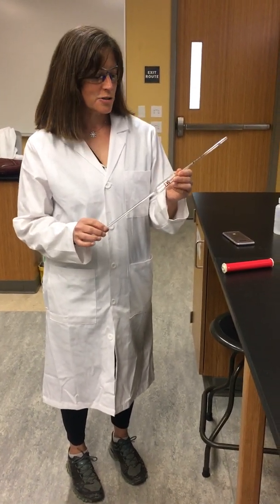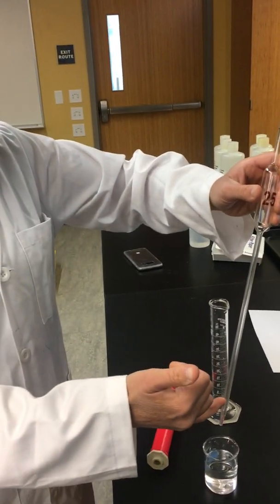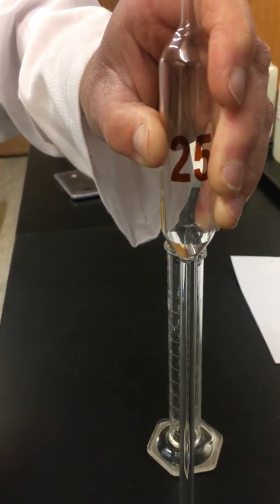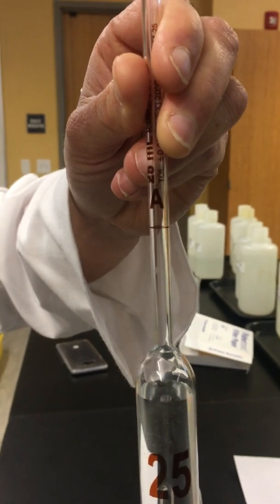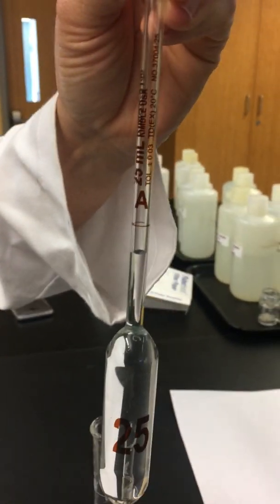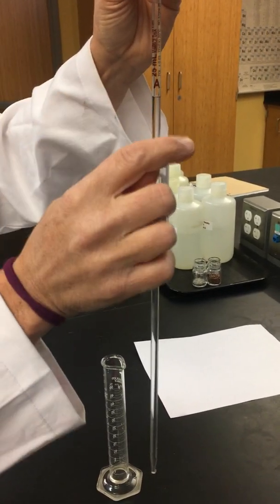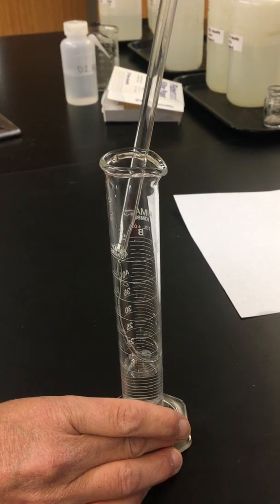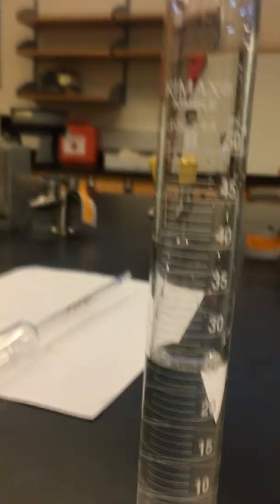chem152Lexp1ptcvolpipette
video for experiment 1 part c, using a volumetric pipette, for chem 152L at Mesa College